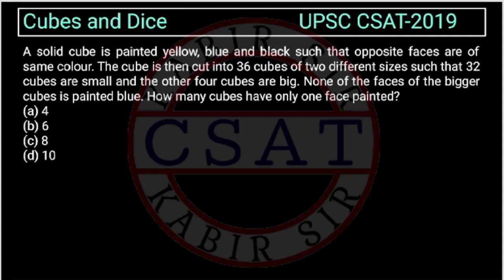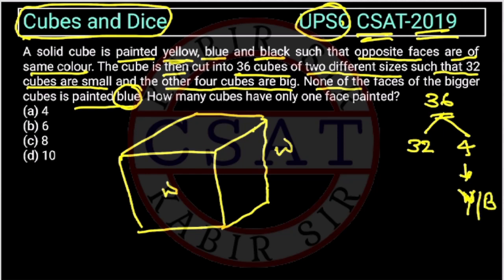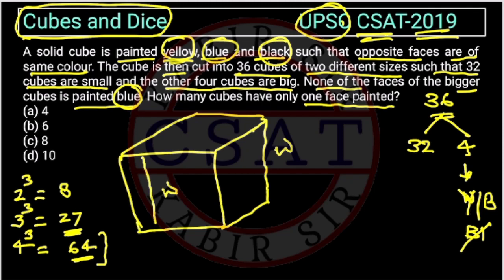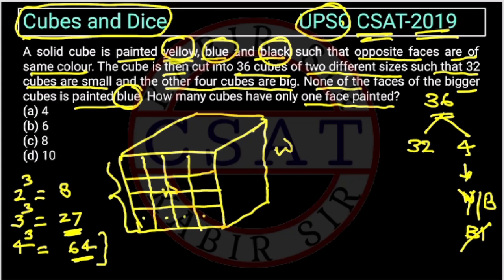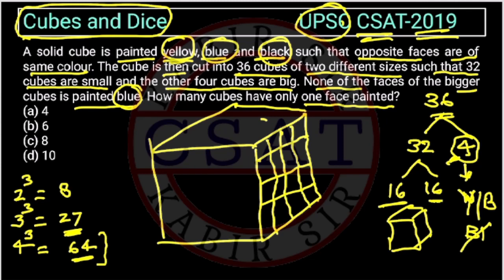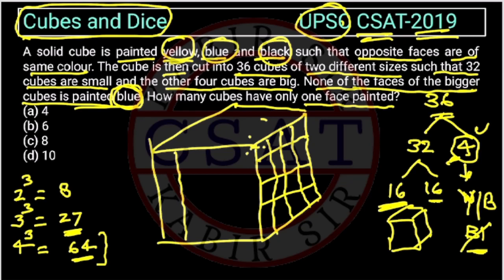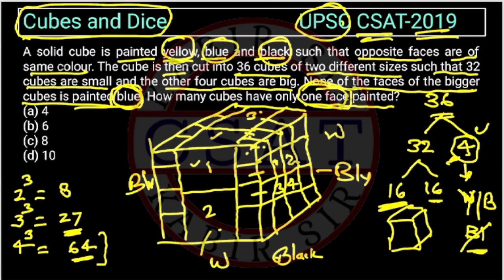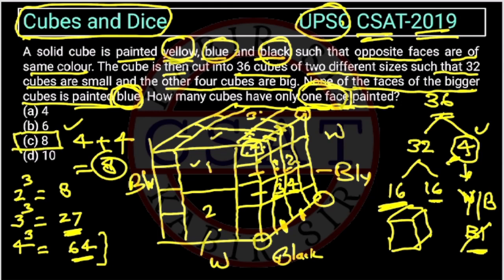2019 CSAT, Cube and Dice, A solid cube is painted yellow, blue and black such that opposite faces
A solid cube is painted yellow, blue and black such that opposite faces are of same colour. The cube is then cut into 36 cubes of two different sizes such that 32 cubes are small and the other four cubes are big. None of the faces of the bigger cubes is painted blue. How many cubes have only one face painted?

2020 csat paper
2018 csat solved paper
2019 csat paper upsc
2020 csat upsc question paper
2019 csat paper solution
upsc prelims csat question paper with answers
csat aptitude